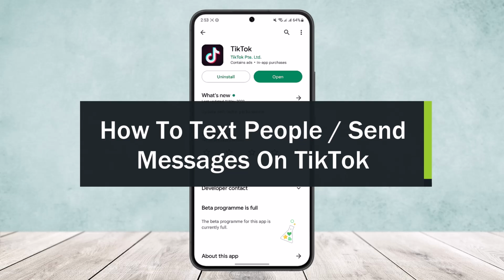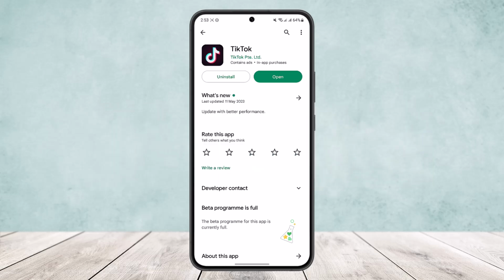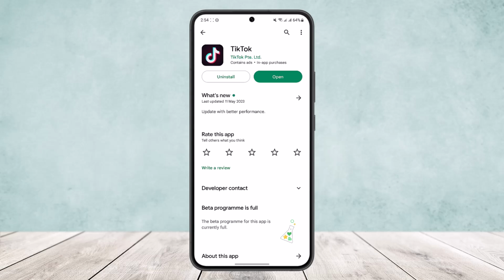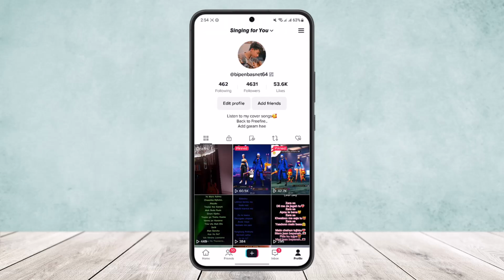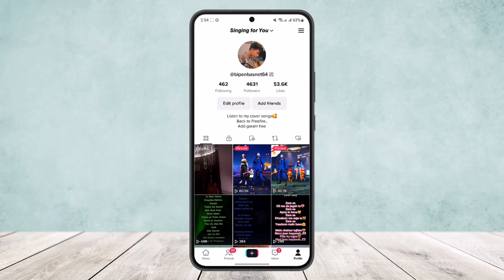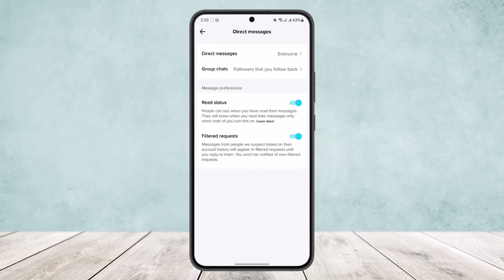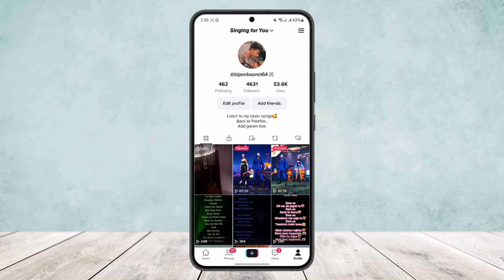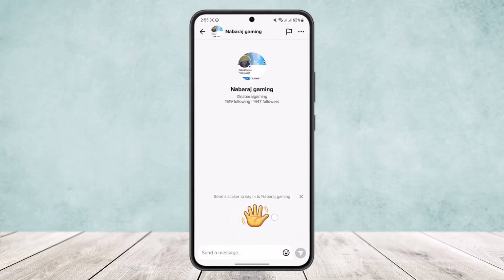How To Text People / Send Messages On TikTok ! [EASY STEPS]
In this tutorial video, I will simply show you how to send message on Tiktok. So just make sure to watch this video till the end.

~ Video Chapters:
0:00 Introduction
0:10 Age Factor
0:29 Text/Send Message
1:44 Outro